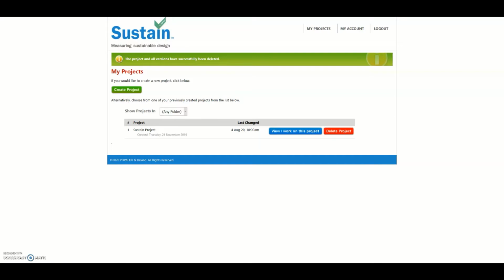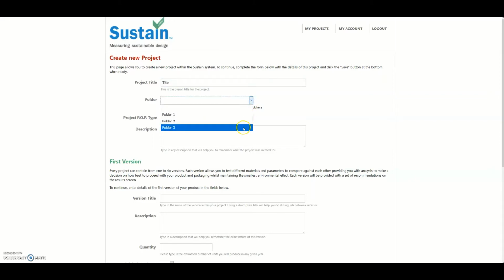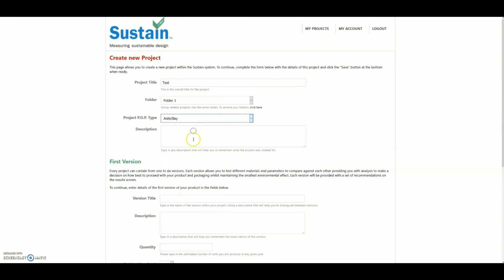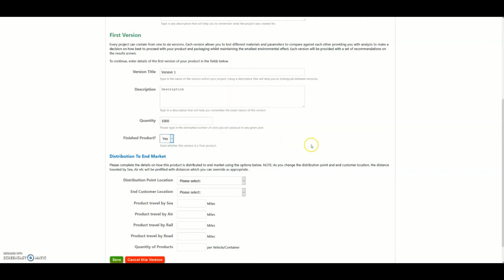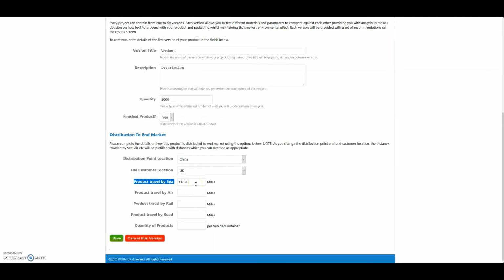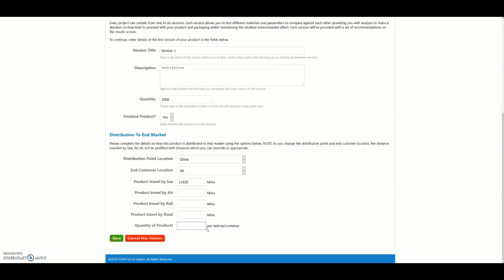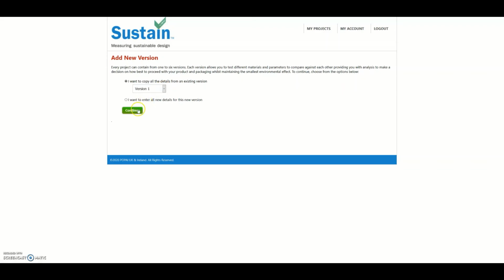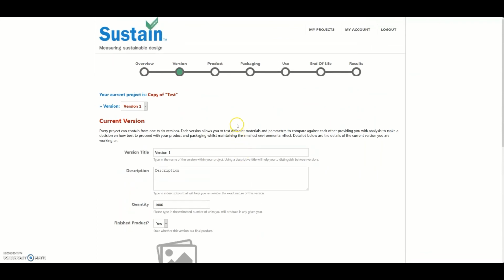Sustain 1 Projects and Versions